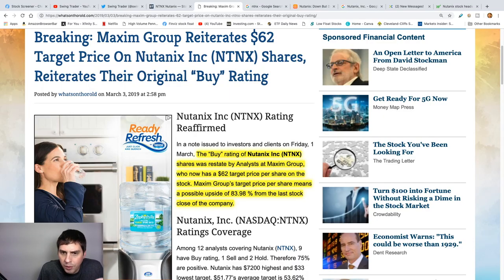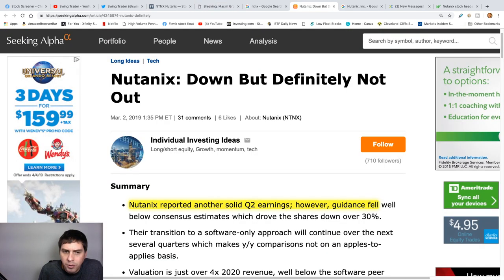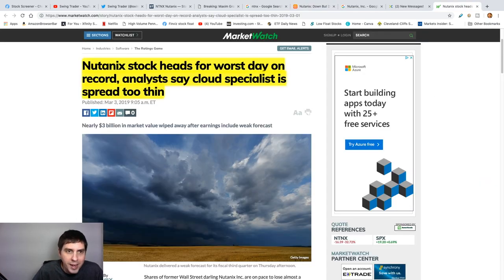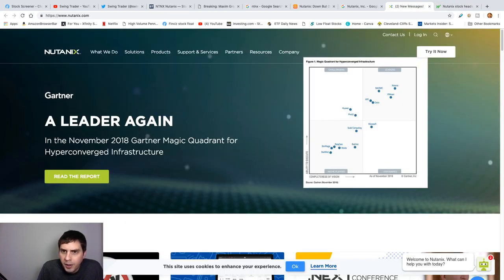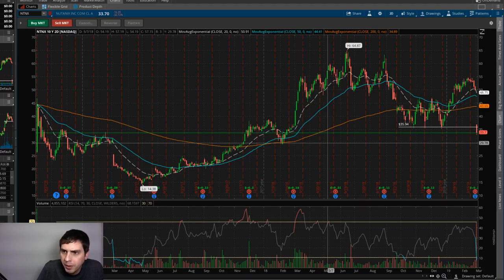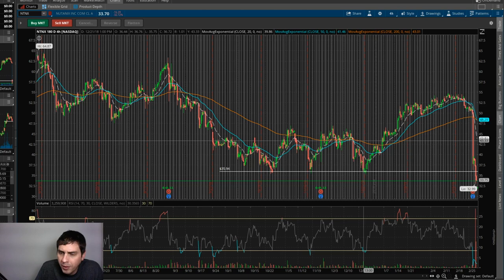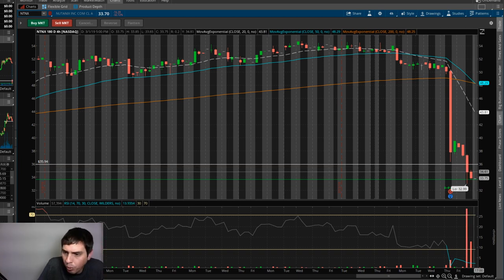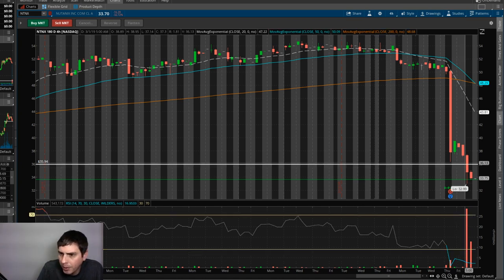NTNX Stock Nutanix for a Swing Trade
NTNX stock did really good on the earnings but they missed in guidance.  Nutanix stock then fell really hard on the past two trading days. Looks like we may have found support for a swing trade.

These videos are for educational and entertainment purposes only. Investing of any kind involves risk. While it is possible to minimize risk, your investments are solely your responsibility. It is imperative that you conduct your own research. I am merely sharing my opinion with no guarantee of gains or losses on investments.